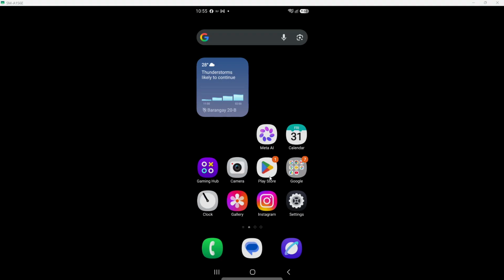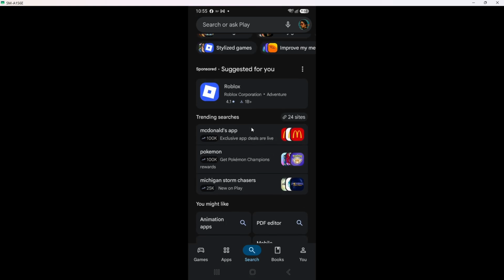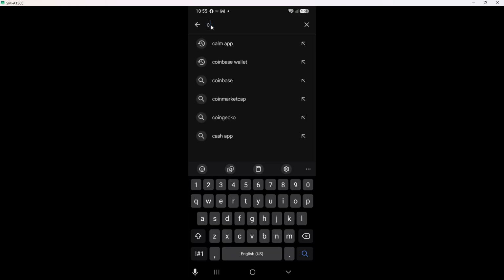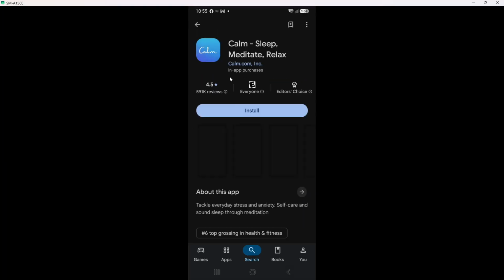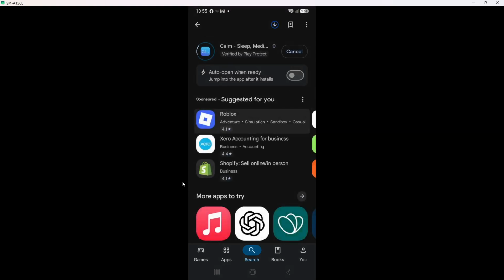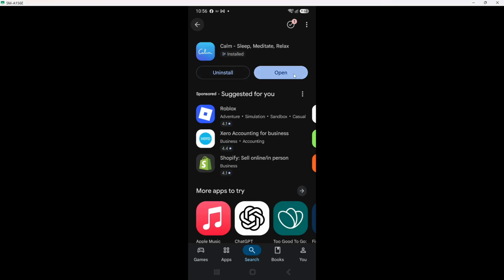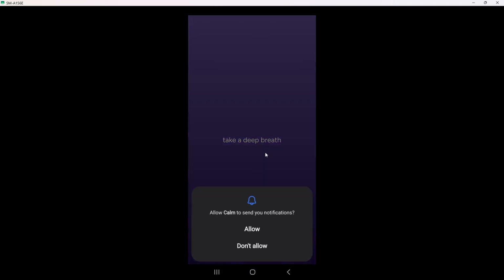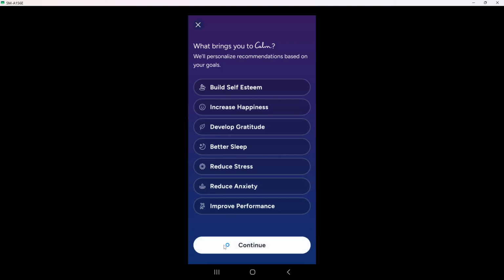How to Download the Calm App from Google Play [2026 Full Guide]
How to Download the Calm App from Google Play

Looking to enhance your relaxation routine? In this video, we’ll show you How to Download the Calm App from Google Play easily and quickly! If you're an Android user, you'll discover step-by-step instructions to get the Calm app installed on your device in just a few minutes. We cover everything from unlocking your phone to navigating the Google Play Store and ensuring you select the official Calm app by Calm.com Inc. Once installed, we’ll even guide you through setting up your account so you can access all the meditation and sleep resources tailored for your well-being. Start your journey to tranquility and mindfulness today by watching this easy-to-follow tutorial!